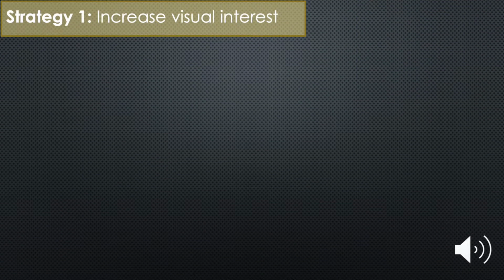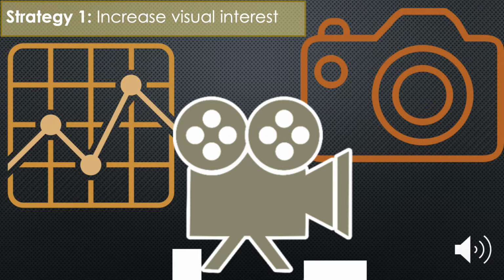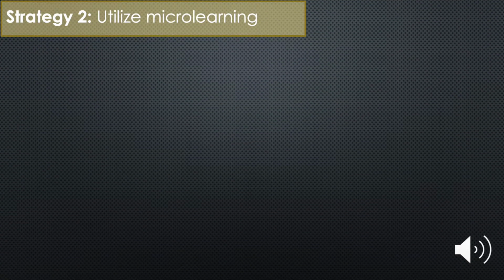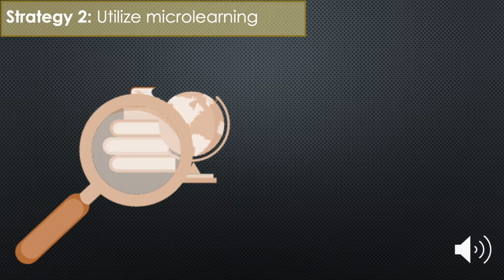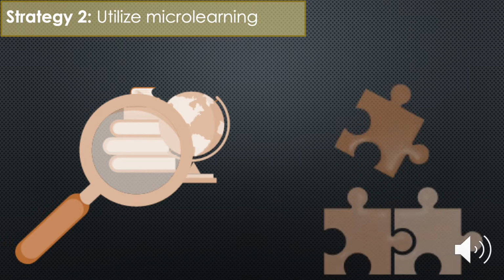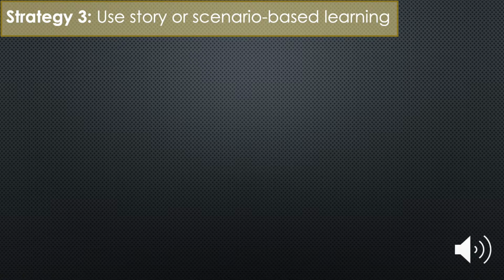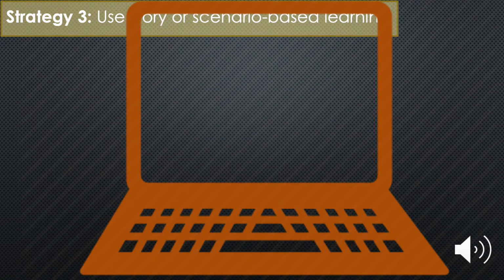Learner-Centered Online Learning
LTEC 5040, UNT